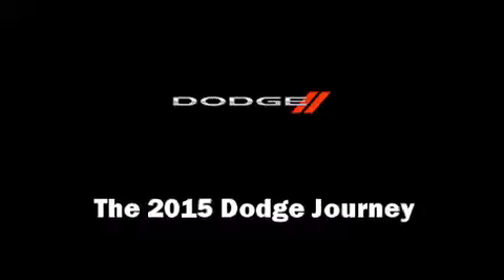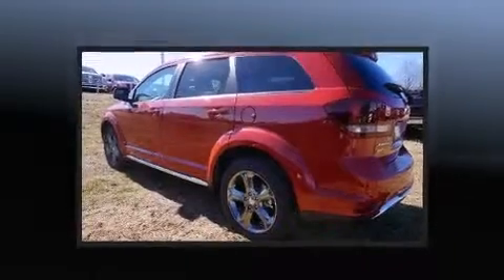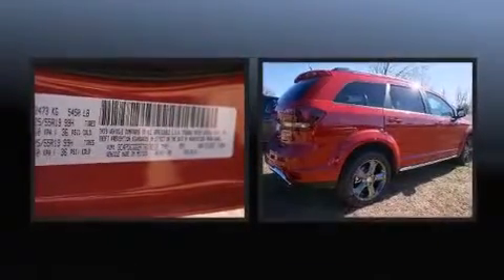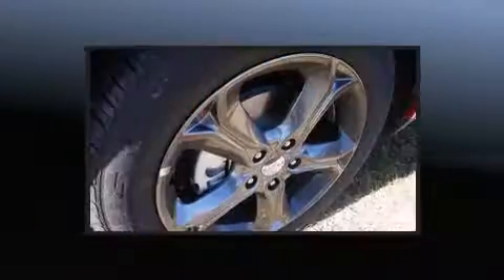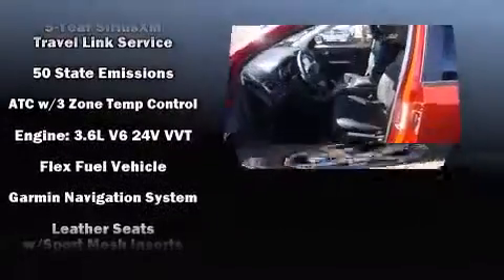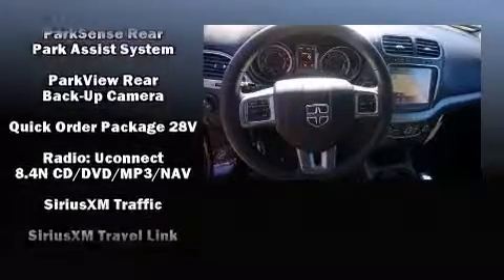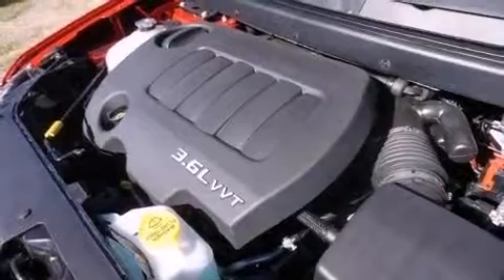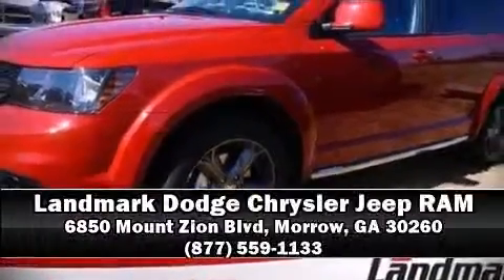2015 Dodge Journey Crossroad in Morrow, GA 30260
The 2015 Dodge Journey. It features a front-wheel-drive platform, an automatic transmission, and a refined 6 cylinder engine. This model accommodates 7 passengers comfortably, and provides features such as: a rear window wiper, automatic temperature control, tilt and telescoping steering wheel, power windows, cruise control, a roof rack, and more. Side curtain airbags deploy in extreme circumstances, shielding you and your passengers from collision forces. We have a skilled and knowledgeable sales staff with many years of experience satisfying our customers needs. They'll work with you to find the right vehicle at a price you can afford.